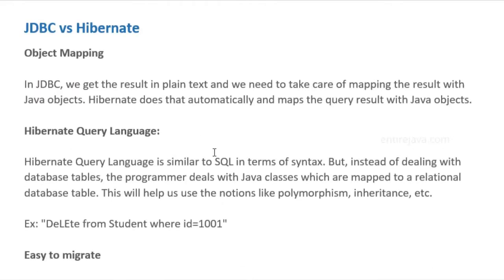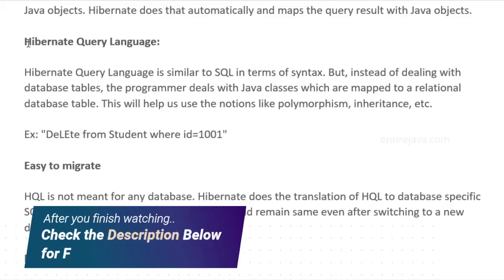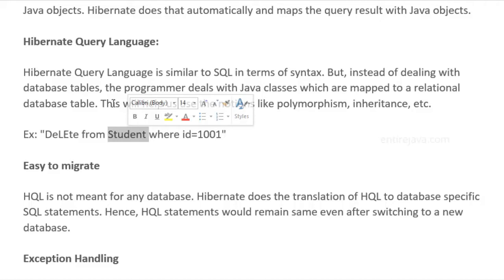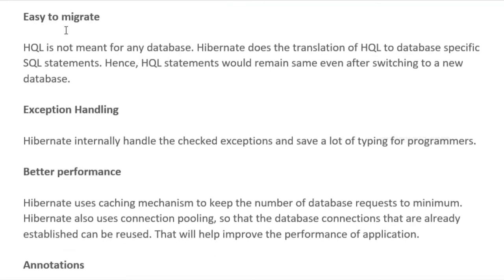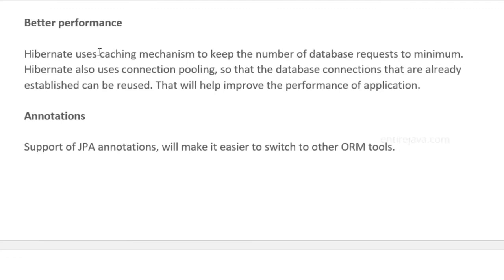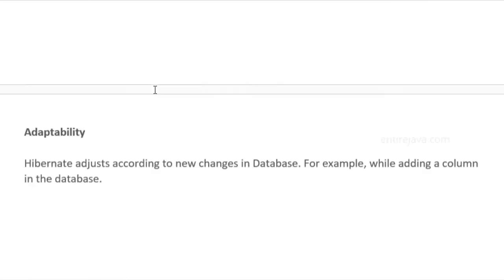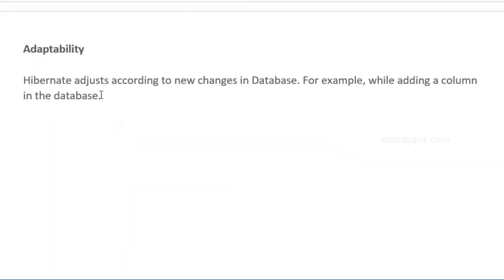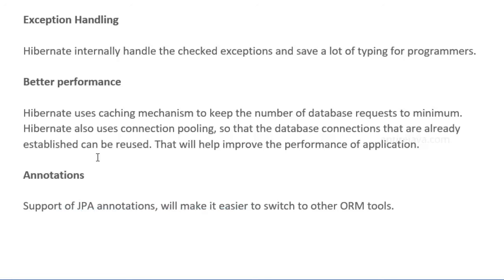Hibernate vs JDBC | Which one is Better? | Easy Explanation from Karpado.com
Hibernate is an ORM Framework, while JDBC is a Driver. However, there is one thing that is common in both and that's where confusion relies. Is that they both are meant to interact with a Data Source. However, they both have distinct purposes. To know more, check the video

Difference between Hibernate and JDBC
Uses of an ORM Framework
Drawbacks of JDBC
When to use JDBC and when to use Hibernate Links & Resources!